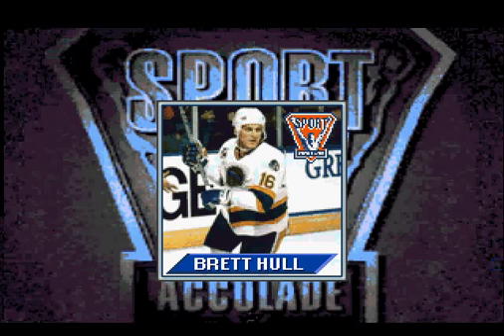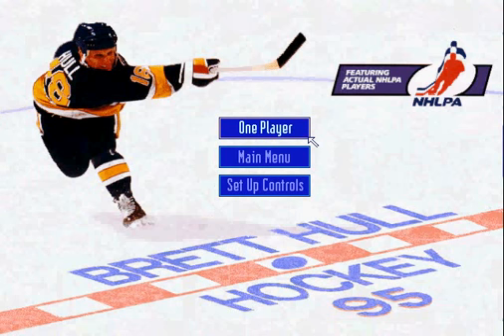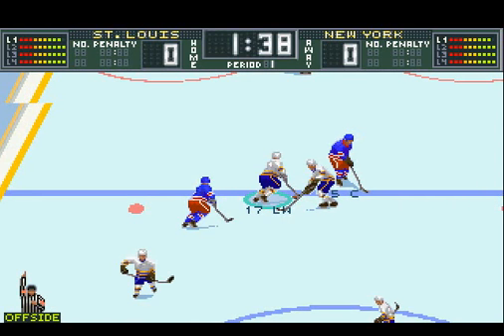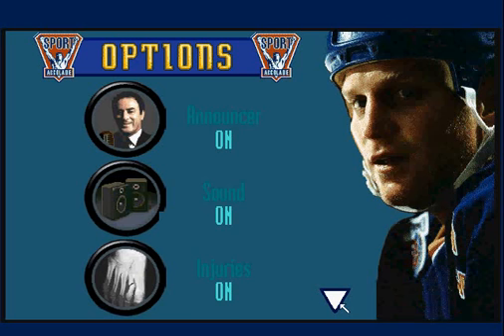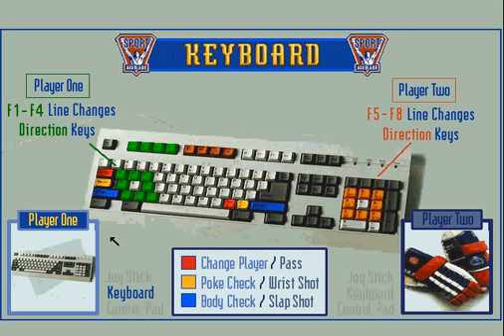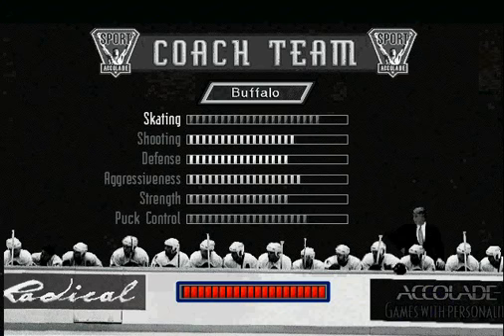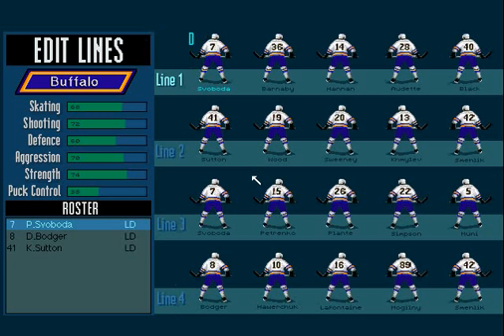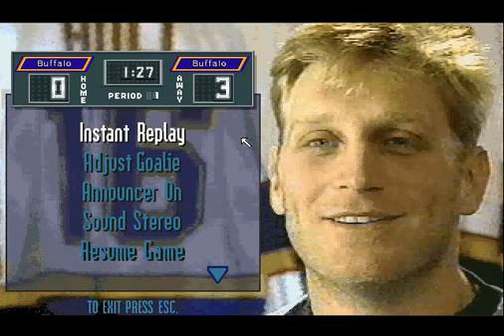IE 10 PC games preview - Brett Hull Hockey (1994)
This is a nostagic preview from IE (Interactive entertainment) episode 10 , a CD-ROM game magazine.